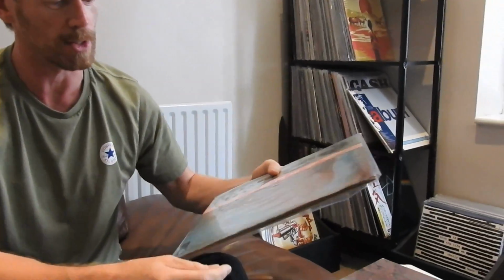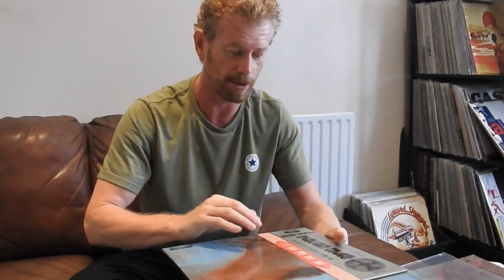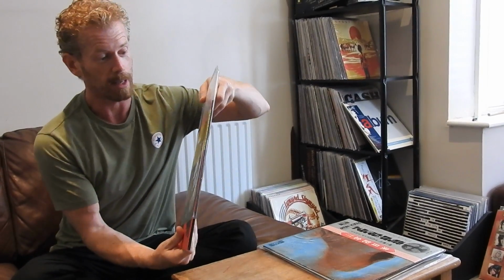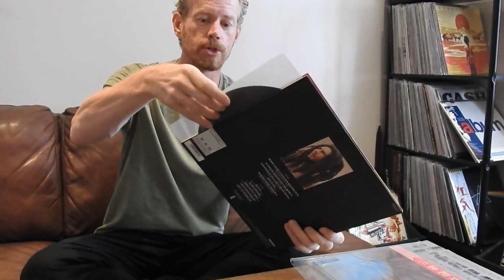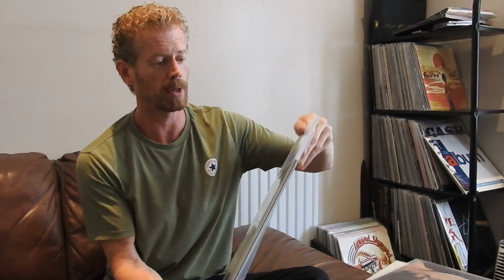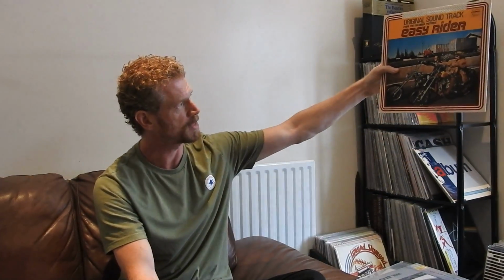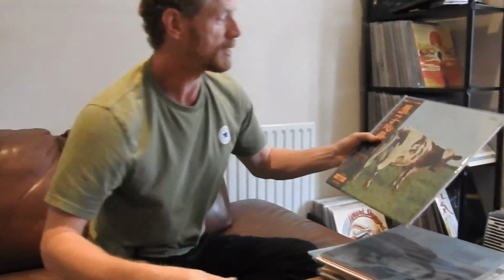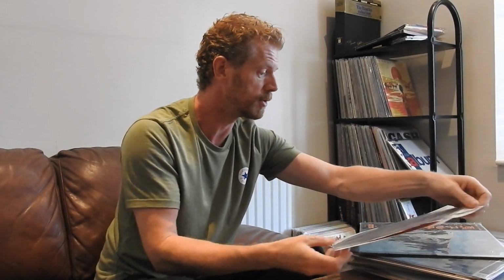Vinyl Deals - The Advantages of Japanese Vinyl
Vinyl Deals co-founder Tim tells us why Japanese Vinyl is so much better than any other.